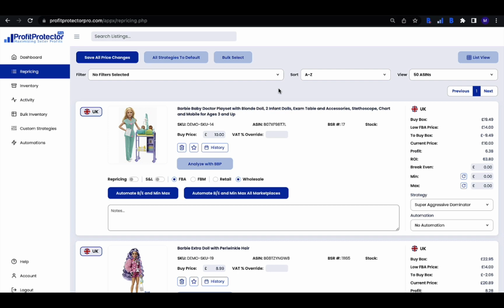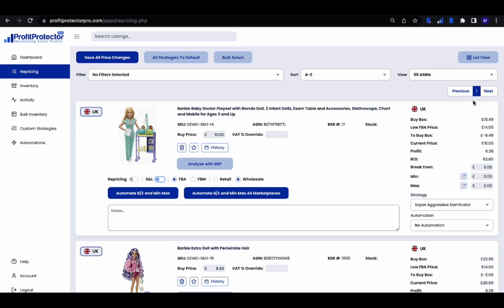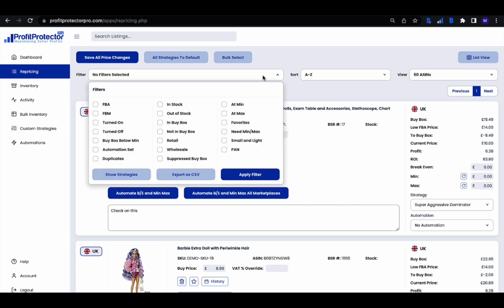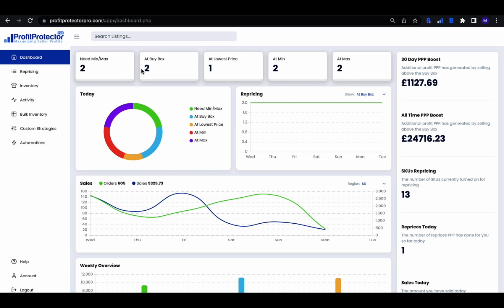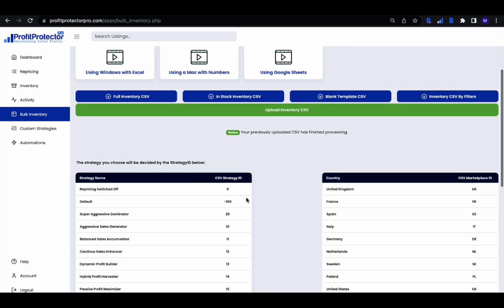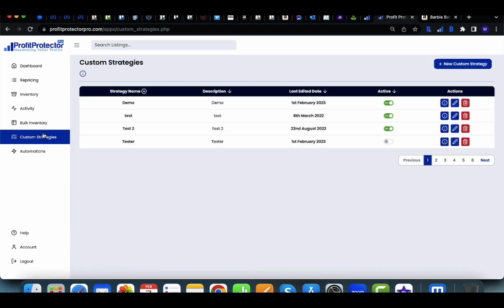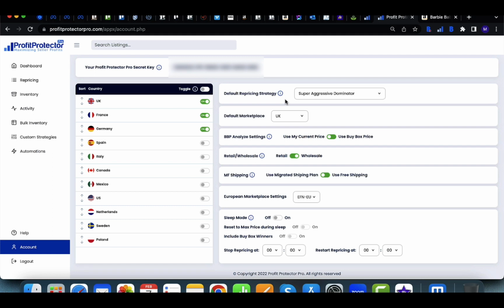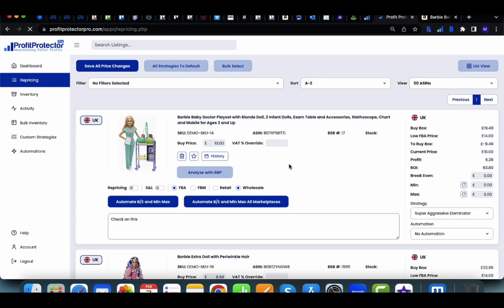Profit Protector Pro - Features Walkthrough (Be More Hands-Free In Your Amazon Arbitrage Business)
Get to know all of the amazing features within Profit Protector Pro.
There is so much the repricer can do for you and help you with.
Need to filter through your inventory quickly?
Want to prepare the repricer for a specific situation on a listing?
Do you even want it to calculate your min/max prices for you?

All of this and more is available in Profit Protector Pro